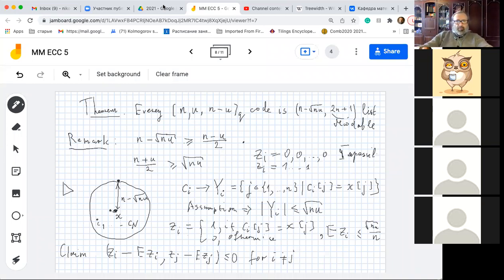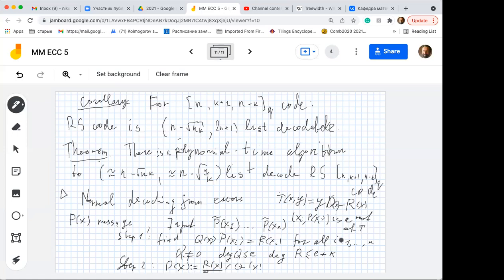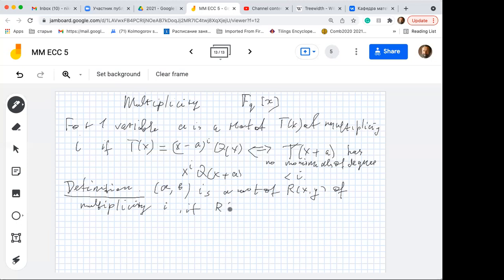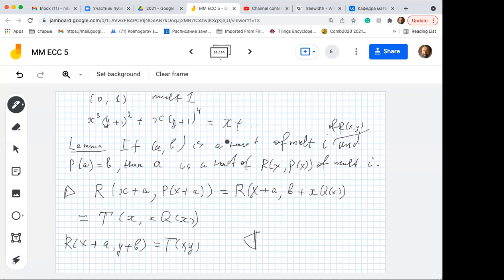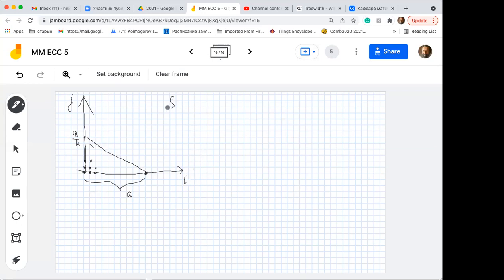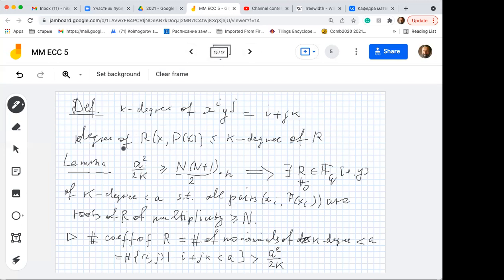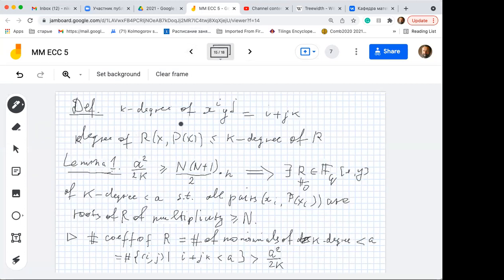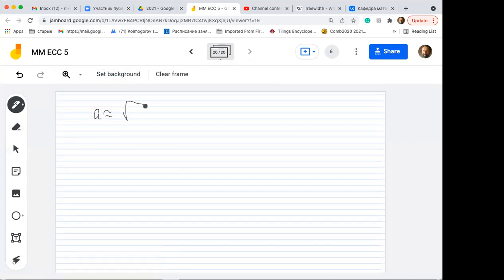Error correcting codes. Lecture 11 (17.12.21)